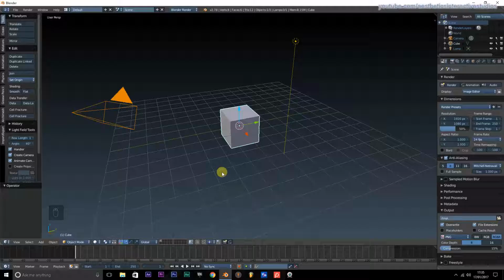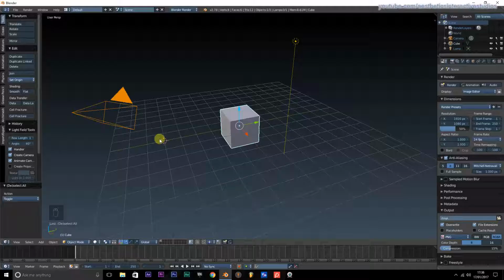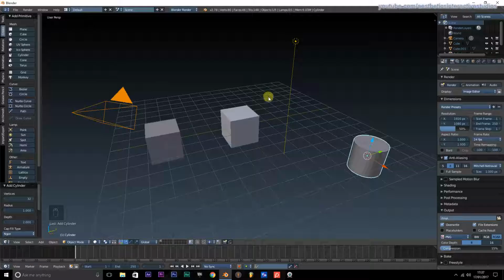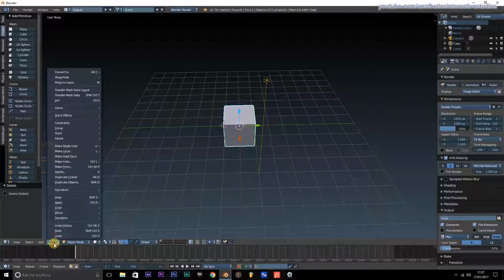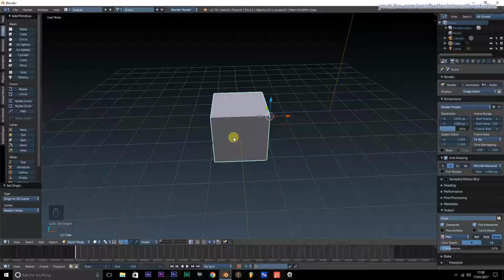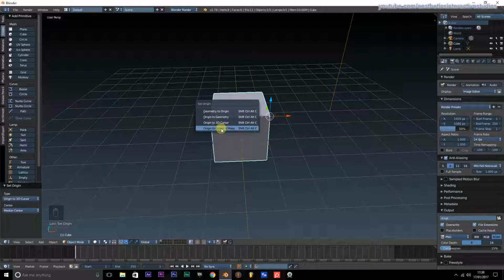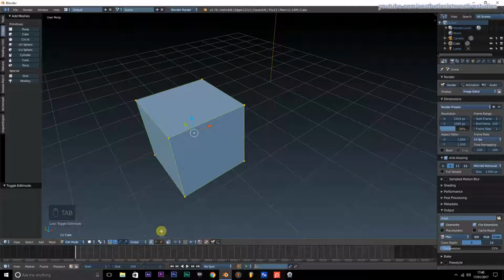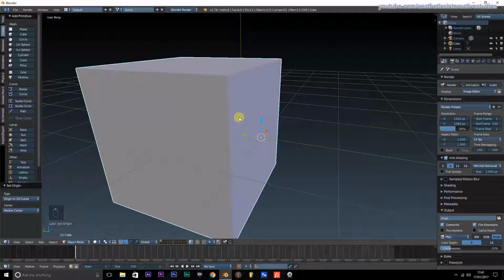Blender 2.78: Origins and Cursors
NOTE: The next few videos have not been refined in Adobe Premiere Pro due to time, we apologize for any problems that may be encountered.

In this tutorial, Lucas Kno will go through how to adjust an object's origin point and the purpose of the cursor in a quick manner.